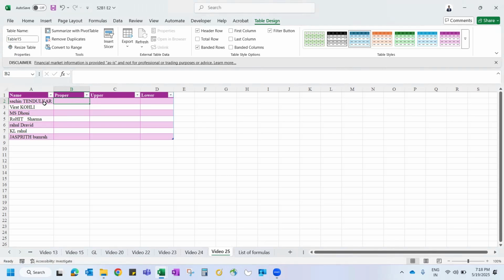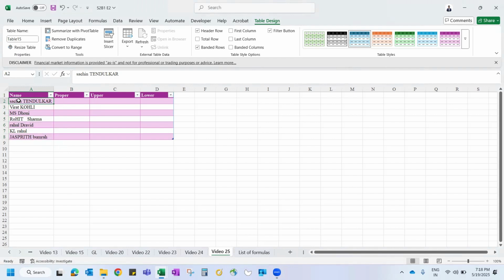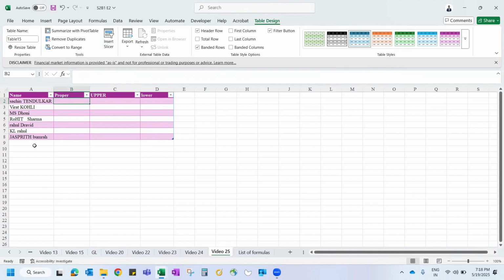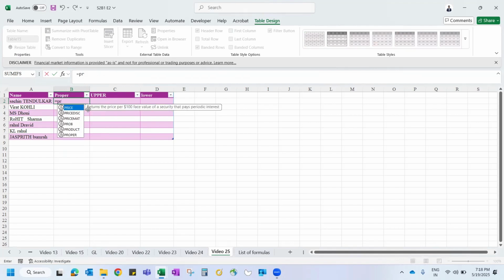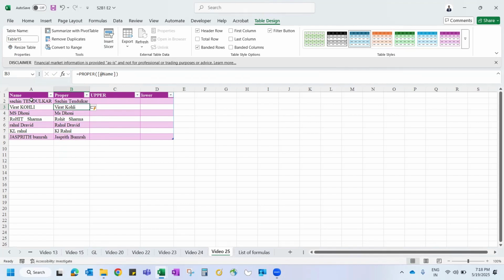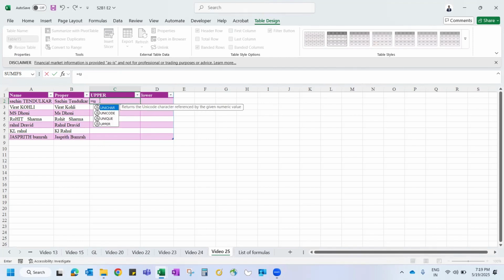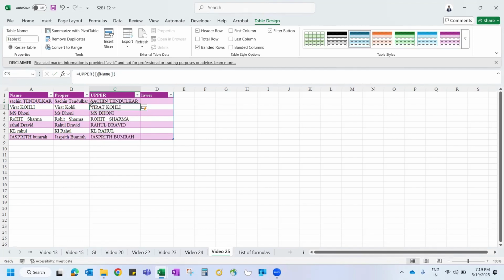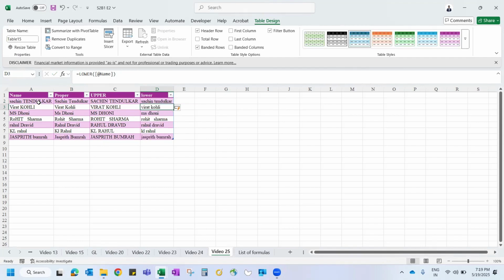UPPER, LOWER & PROPER in Excel - Fix Text Instantly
Messy text in Excel can ruin reports and analysis.

In this video, you’ll learn how to use **UPPER, LOWER, and PROPER** functions in Excel to quickly fix text formatting and make your data clean and consistent.

🔹 What you’ll learn in this video:
✔ What UPPER, LOWER, and PROPER functions do
✔ When to use each text function
✔ Real-life examples with names and text data
✔ Common mistakes while fixing text
✔ Simple ways to clean messy Excel data

If you work with names, emails, or inconsistent text, these functions will save you a lot of time.

📌 Comment if you want more Excel text function videos